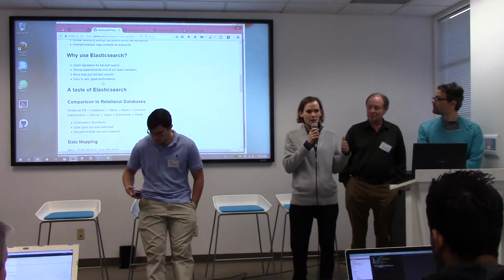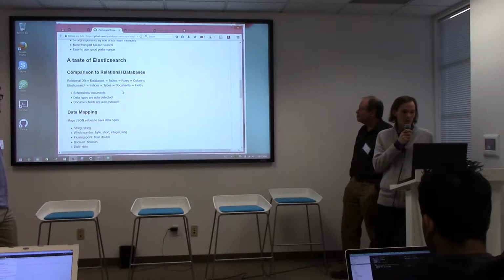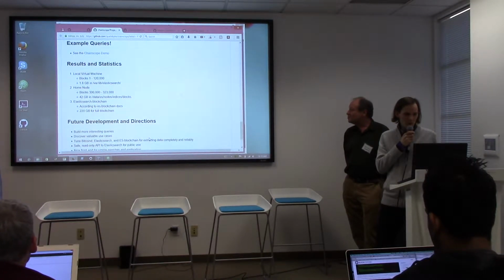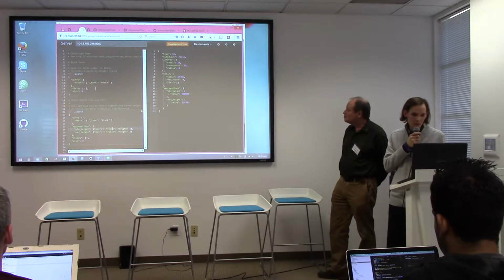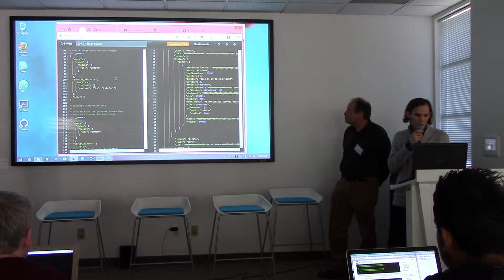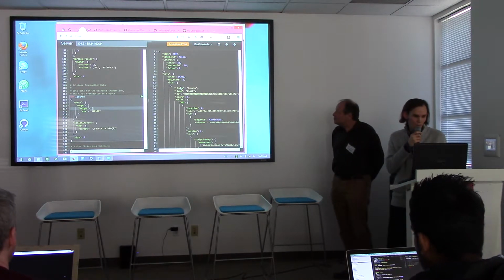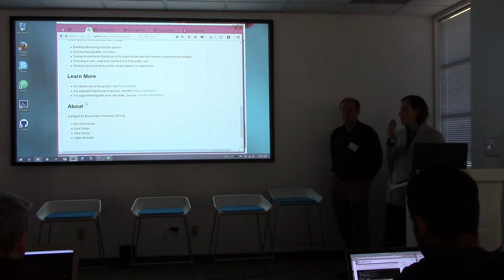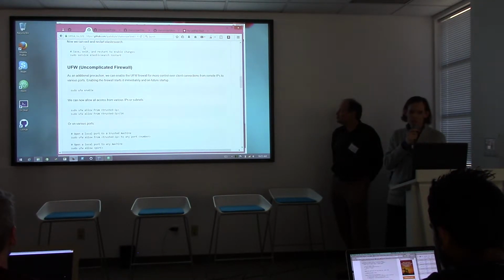Accessing blockchain via Elasticsearch - class project.